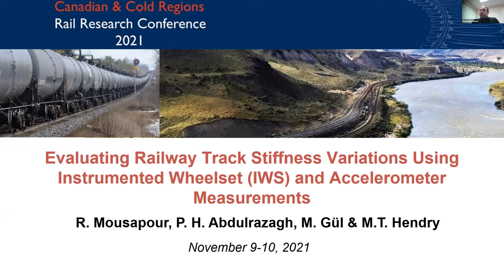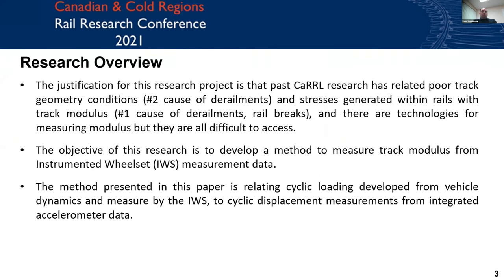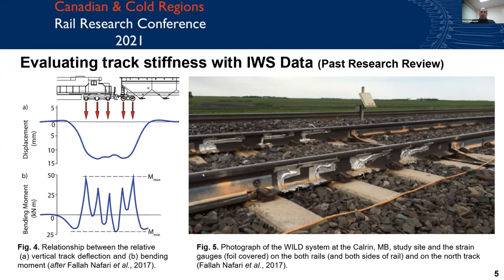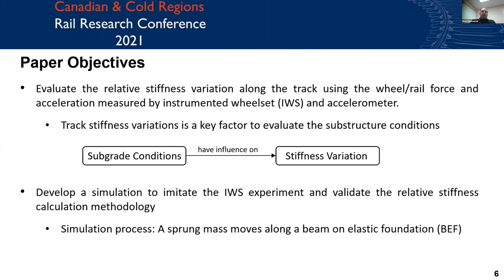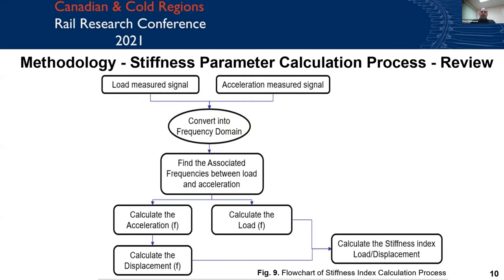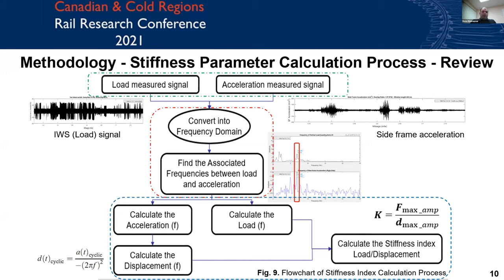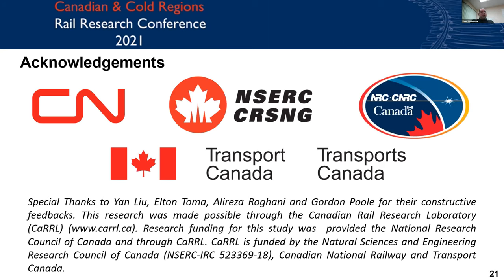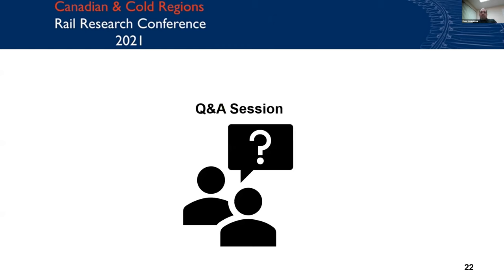Evaluating track stiffness variations using instrumented wheelsets and accelerometer measurements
Reza Mousapour, Parisa Haji Abdulrazagh, Michael T. Hendry and Mustafa Gül presented "Evaluating railway track stiffness variations using instrumented wheelsets (IWS) and accelerometer measurements" at the Canadian & Cold Regions Rail Research Conference 2021. The Proceedings for CCRC 2021 can be downloaded for free

Abstract: This paper evaluates the relative stiffness variation along the track using the wheel/rail force and acceleration measured by instrumented wheelset (IWS) and accelerometer. A finite element simulation approach is developed to imitate the actual IWS experiment conducted on a 250-mile railway track in Quebec, Canada.  In the site study, the truck and carbody accelerations of the railcar are measured concurrently with the wheel/rail force measurements, and therefore simulation data is collected in the same way. The ratio of the magnitude of cyclic loading and the cyclic displacement is used to estimate the relative stiffness along the track. Cyclic displacements are interpreted by integrating the accelerometer data at the most contributing frequency being common within both loads and accelerations. A method is proposed to calculate the load/displacement ratio by using the detected frequency which is the most relevant between the acceleration and load signals. The method is developed using the frequency domain decomposition (FDD) technique with implementing the singular value decomposition (SVD) as its mathematical tool. To evaluate the proposed methodology a numerical simulation is developed, and the load and acceleration signals are acquired in accordance with the current IWS experiment. The railway track is simulated using a beam on an elastic foundation and the railcar is modeled with a sprung mass. The results obtained from the simulation indicate that proposed methodology could estimate the relative stiffness variation along the beam. In conclusion, the cyclic load/displacement ratio analysis using the predetermined frequencies could be considered as the representative of the variations along the track support.

Speaker Bio: Reza Mousapour is pursuing a PhD in Structural Engineering at the University of Alberta under the guidance of Dr. Mustafa Gul and Dr. Michael Hendry. Before starting his PhD, he worked as a research associate for the Islamic Republic of Iran Railways on maintenance management system projects and wrote a book on Urban Tunnel Management Systems. Reza has international experiences in the field of design, construction, inspection, and rehabilitation of railway infrastructures in collaboration with several railway companies such as FIP Industriale (Italy), Pandrol (France) and Strail (Germany).

This video is part of the Canadian & Cold Regions Rail Research Conference 2021, which took place virtually November 9-10, 2021. This video is not available for download or distribution without consent from the Canadian Rail Research Laboratory (CaRRL) or the University of Alberta Geotechnical Centre.